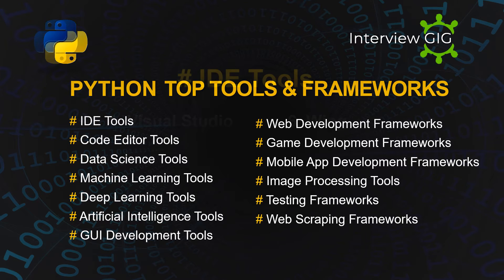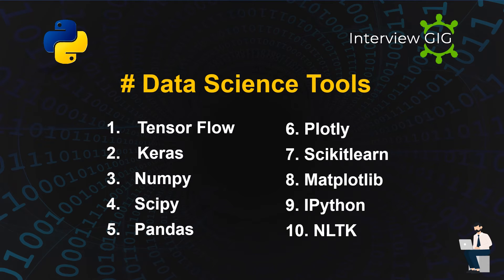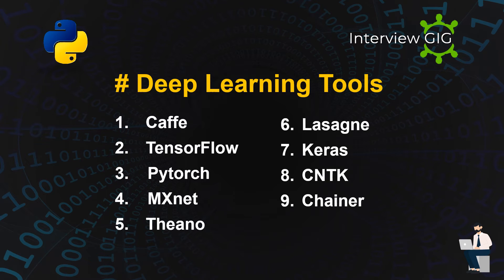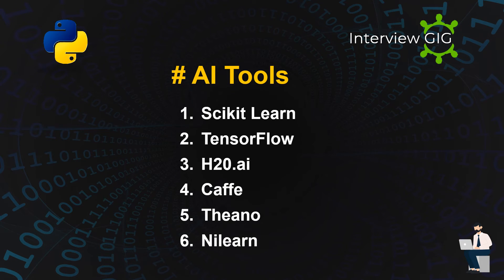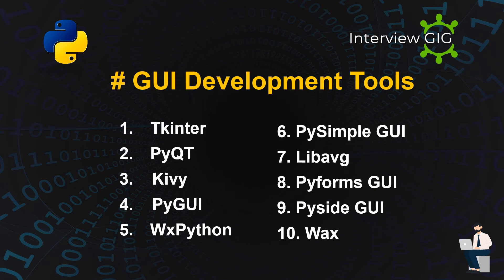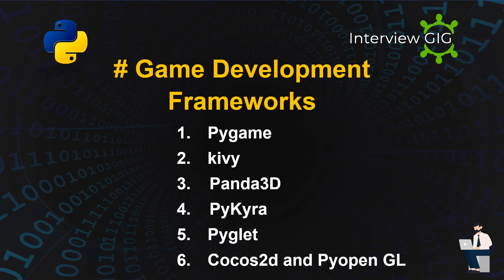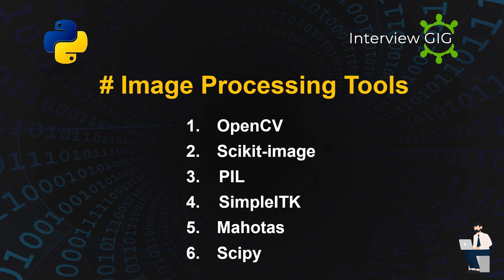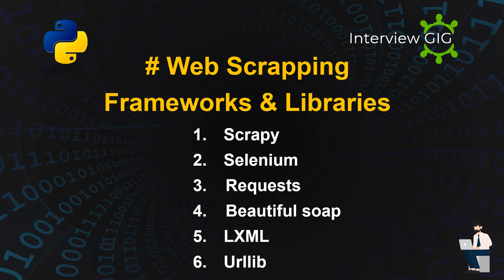50+ Best Tools for Python | Top Python Frameworks | Data science, IDE, Web, Game, Testing, AI, GUI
This Video is about Complete Python Tools and Frameworks for beginners.
Top Python libraries/tools& frameworks for Web Development, Game Development, Mobile Development, GUI frameworks, Code Editor, IDE tools, Data Science, Machine Learning, Deep Learning, Artificial Intelligence, Image Processing, Web Scraping, and testing tools.

1) Top 5 IDE Tools For Python
2) Top 5 Code Editor Tools For Python
3) Top 10  Python Tools For Data Science
4)Top  10 Python Tools For Machine Learning
5) Top Python Tools For  Deep Learning
6)Top  Python Tools For AI
7) Python  Top 10  GUI Frameworks
8) Top Python Frameworks For Web Development
9) Top Python Frameworks For Game Development
10) Top Python Frameworks For Mobile App Development
11) Top Python Tools For Image Processing
12) Top Python Frameworks For Testing
13) Top Python Frameworks For Web Scraping